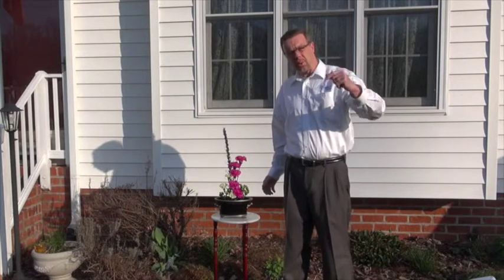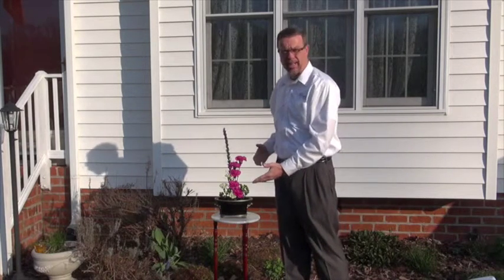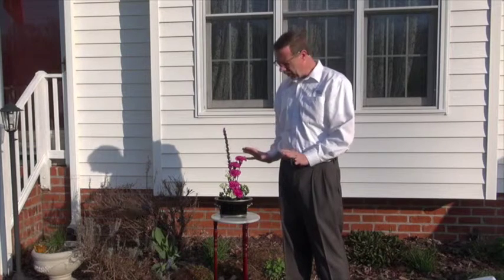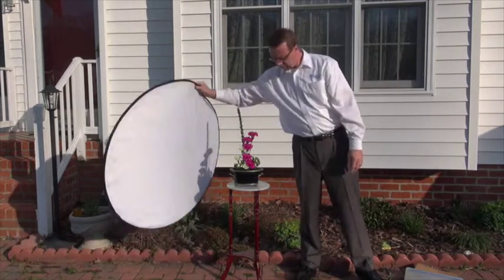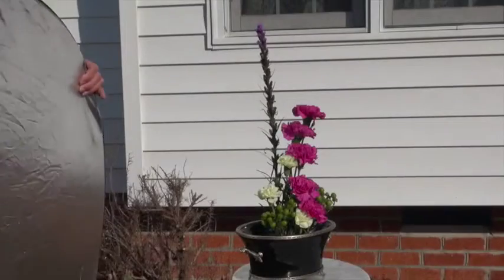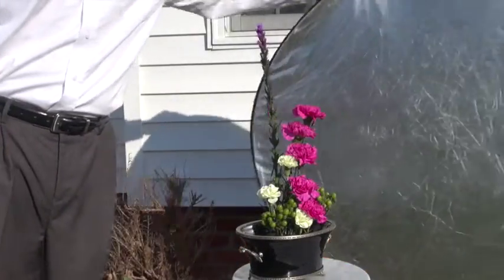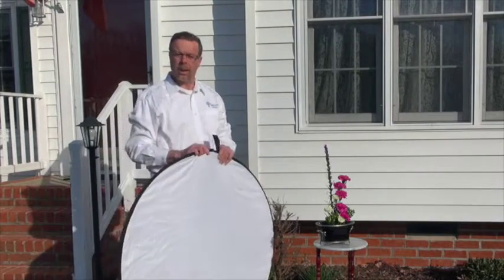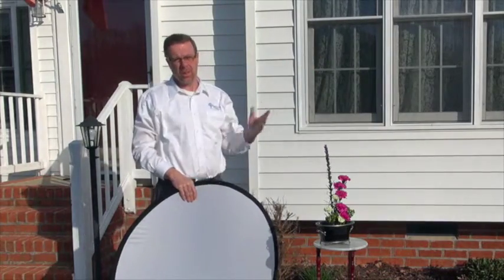Outside Flower Photo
This video is about Outside Flower Photo